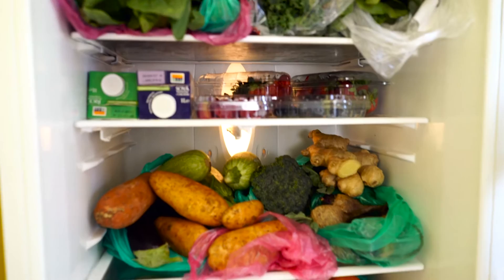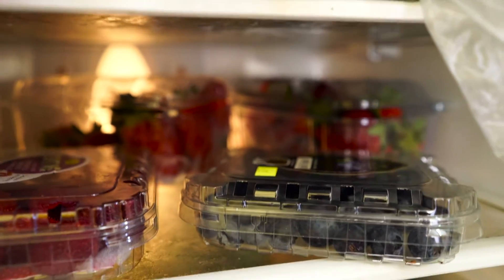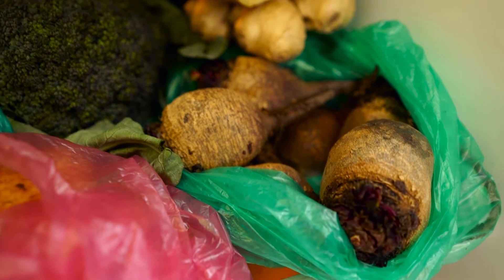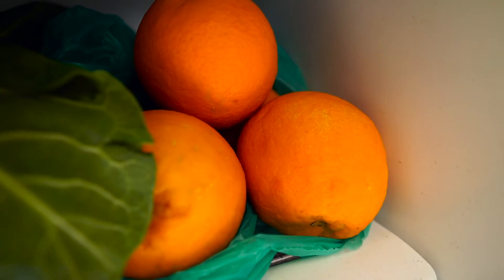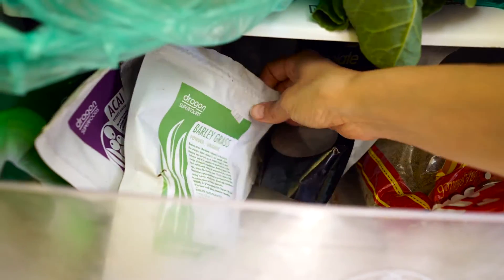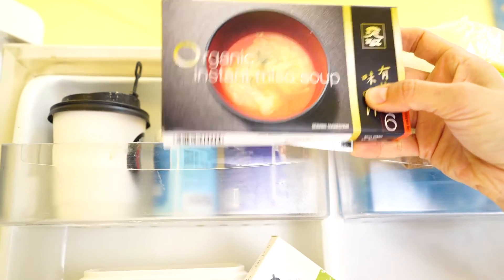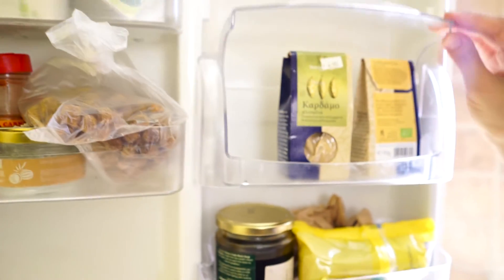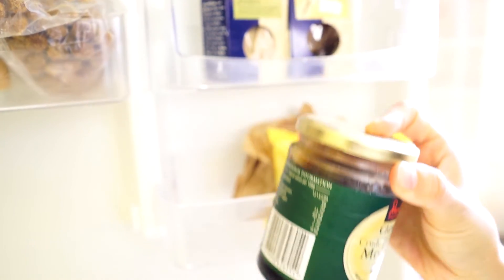What's In My Vegan Fridge? - Healthy Foods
I hope you enjoy seeing what I keep in my Vegan Fridge on a daily basis! My fridge is full of vegetables and fruits, which are vital for a happy home! Let me know if you have any questions!

I have 40+ easy recipe videos for FREE on this channel for everyone!